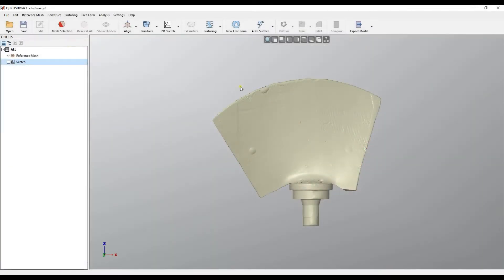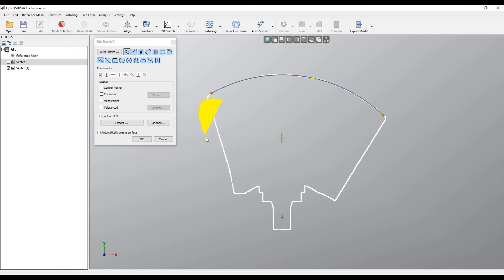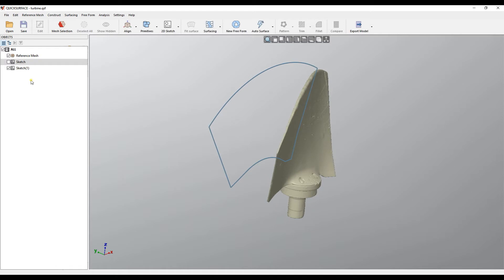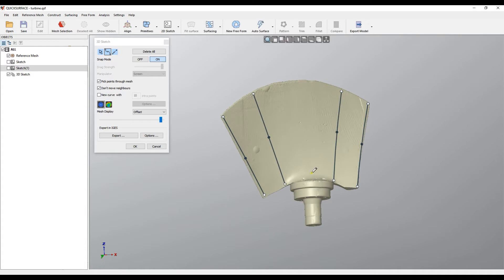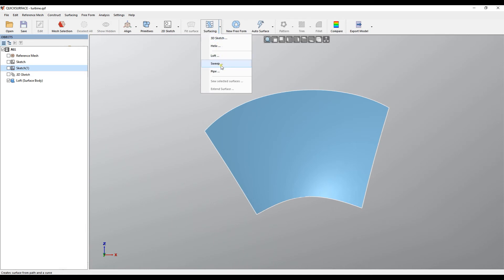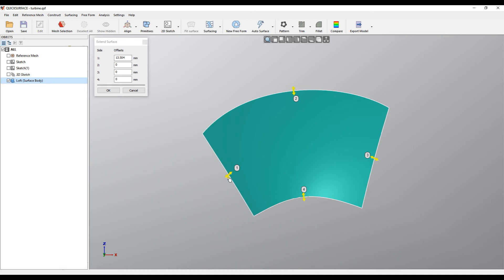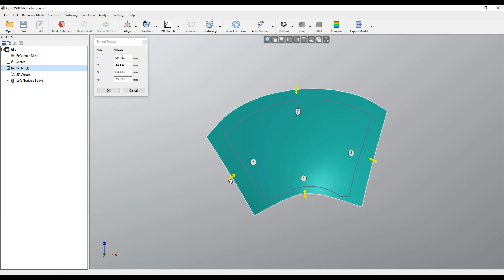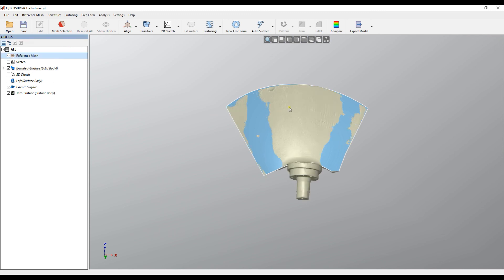QS Tutorials: Extend Surface - How to do Reverse Engineering with QUICKSURFACE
Learn how to make surfaces from loft, sweep or pipe commands bigger, so you can use them for trimming.

1.What is QUICKSURFACE?

2.How it works?

3. Why QUICKSURFACE?